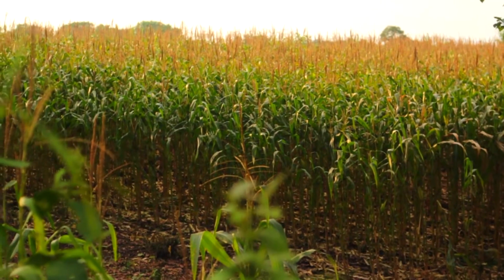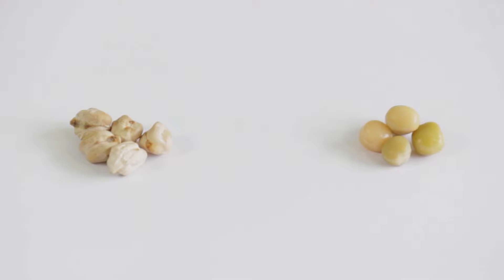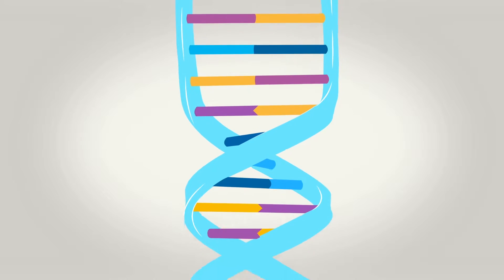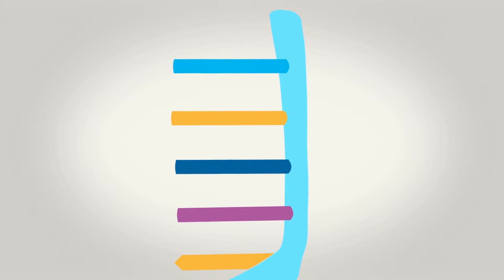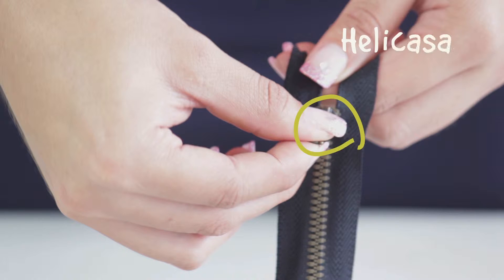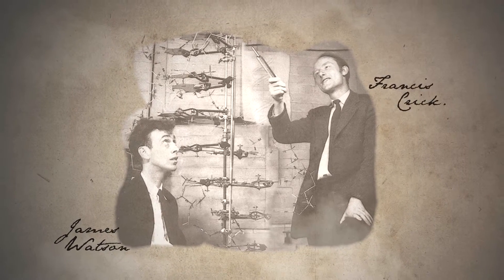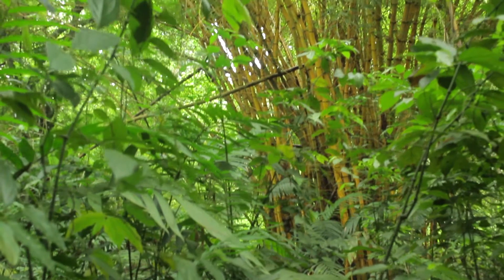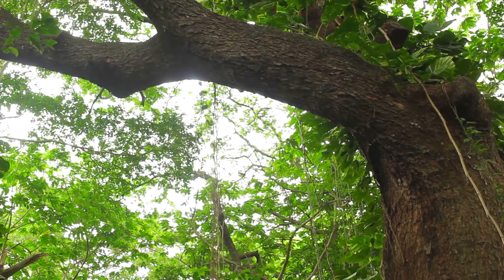Ciencia en lo cotidiano: la genética